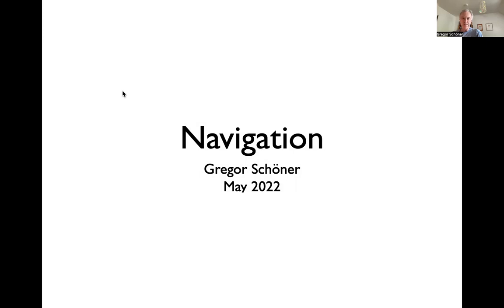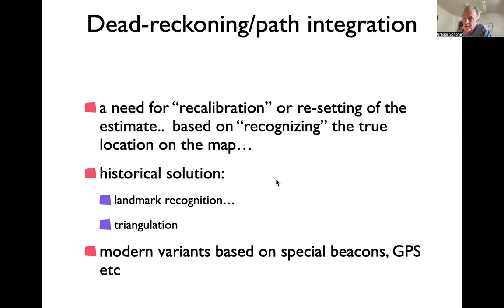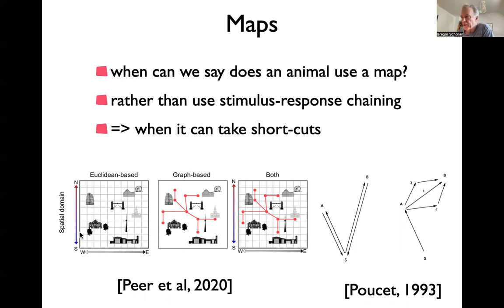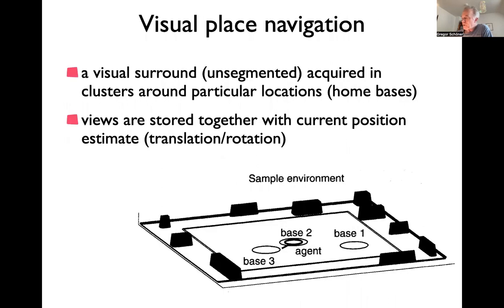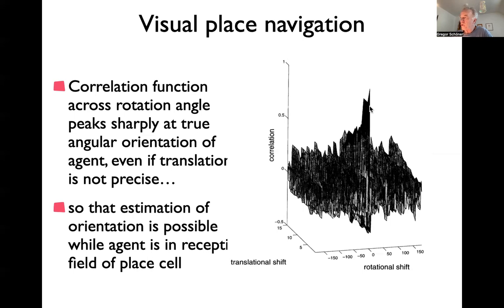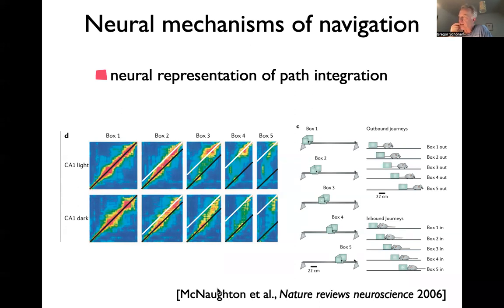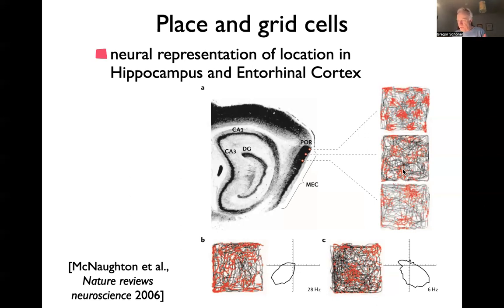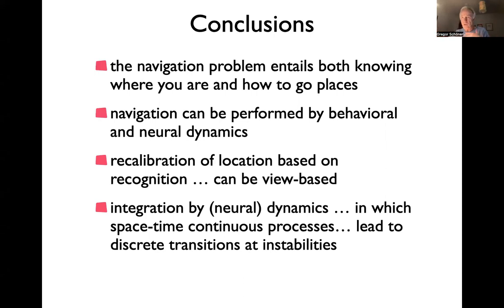Navigation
This lecture introduces into the problem of navigation, knowing where you are and how to get places, and links this to the problem of movement planning. I first clarify the concepts involved and then review a dynamical systems based approach to perform navigation, both the building of a map and its use to go to targets. I then provide some neuroscience background for this, reviewing the basic facts of place, grid, and heading direction cells and point to concepts from neuroscience are used to solve technical navigation problems.